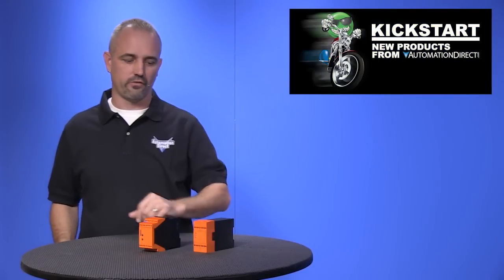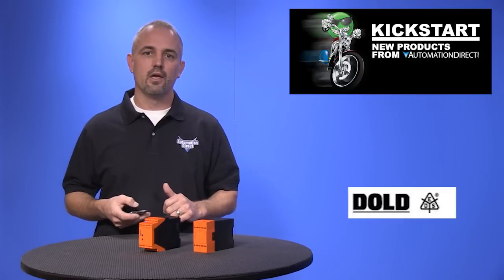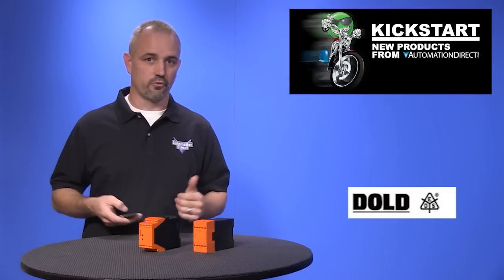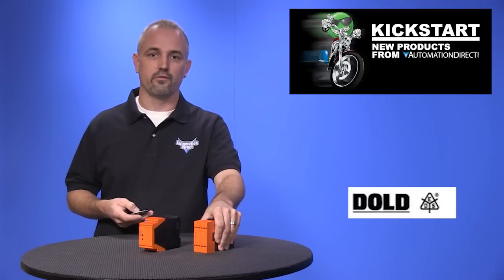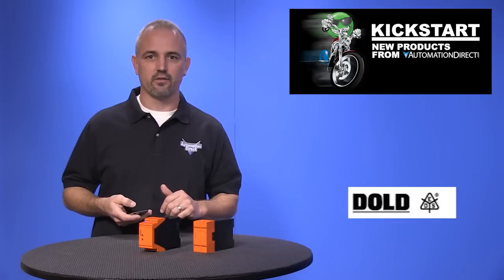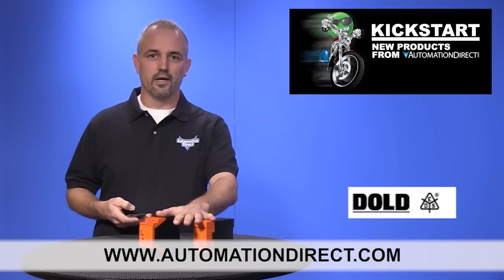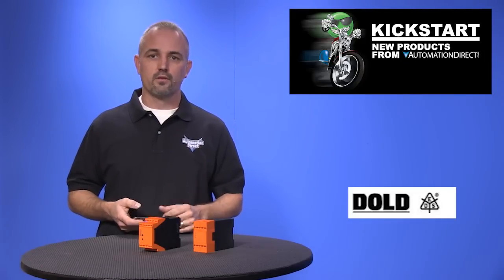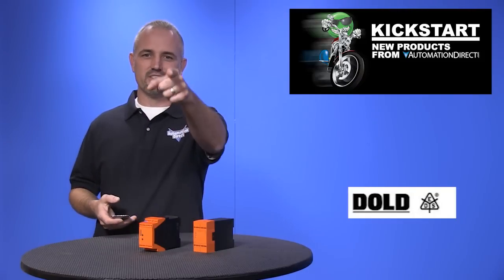Dold Speed Safety Relay Modules from AutomationDirect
Safety relays are coils and contacts that are designed to be positively driven and assure a reliable opening and closing for machine safety applications. The Dold safety controller relay modules consist of safety relays that are controlled by a built-in monitoring function.

Related AutomationDirect.com part numbers: BH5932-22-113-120, BH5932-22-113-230, BH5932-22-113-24, LH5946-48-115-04, LH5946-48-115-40, LH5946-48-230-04, LH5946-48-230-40, LH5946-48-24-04, LH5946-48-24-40